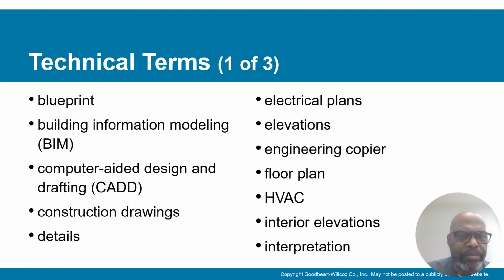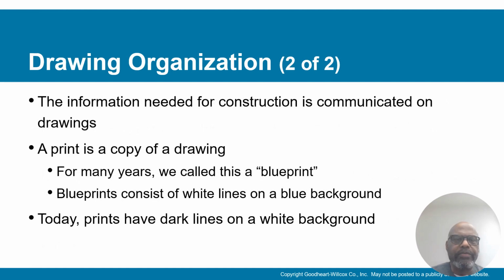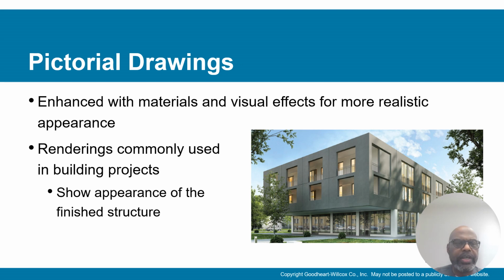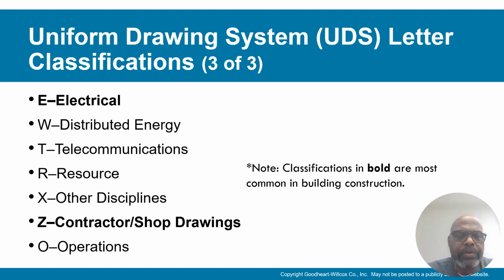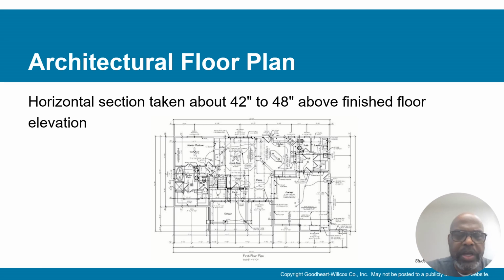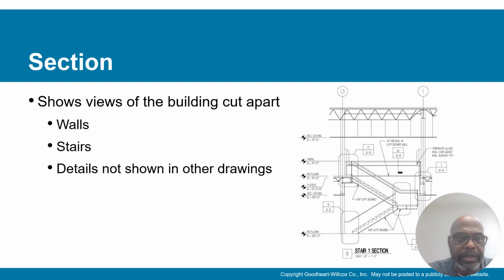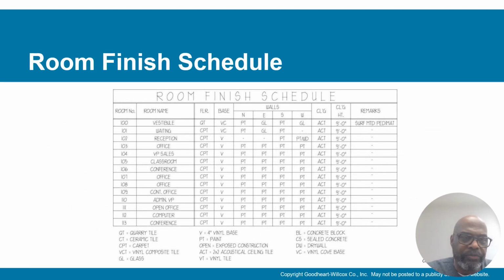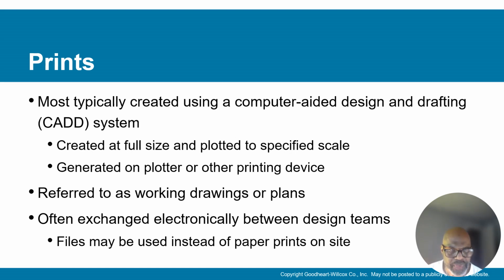Building Construction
Construction Print Reading 1